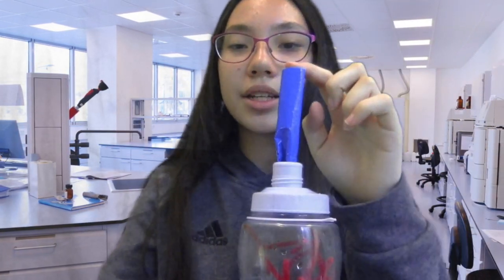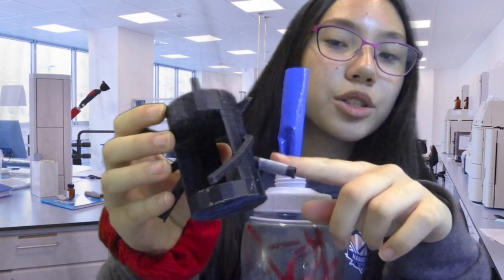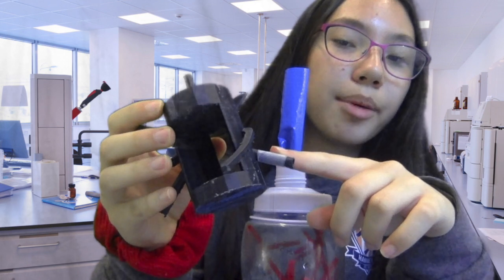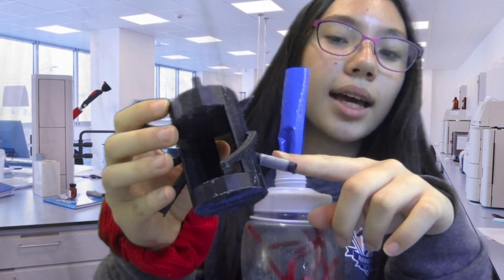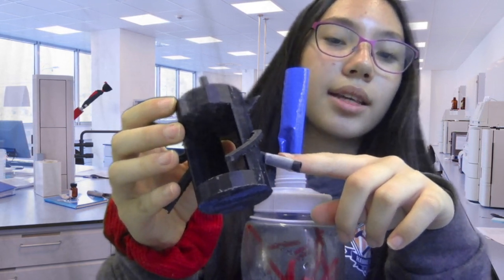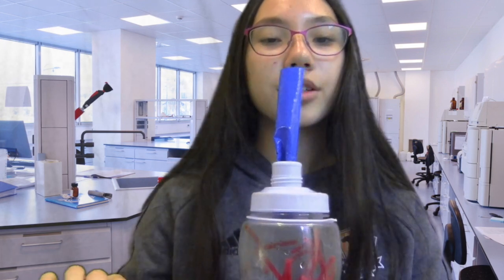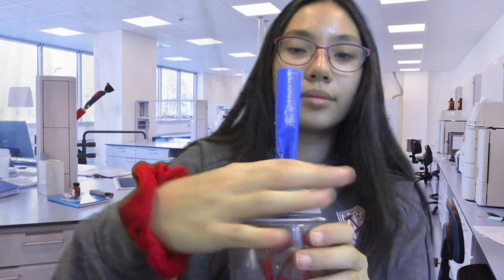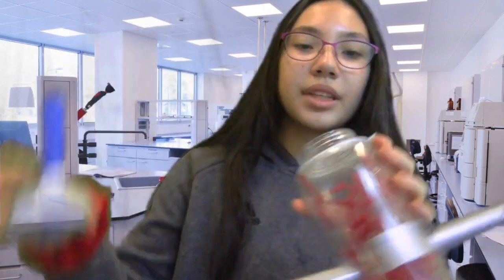Artificial Lung Transplant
Audrey Watnick and Allison Wu